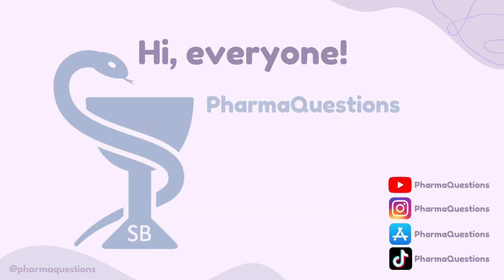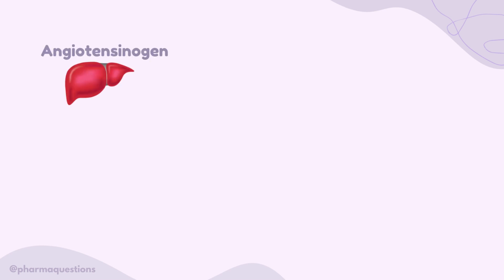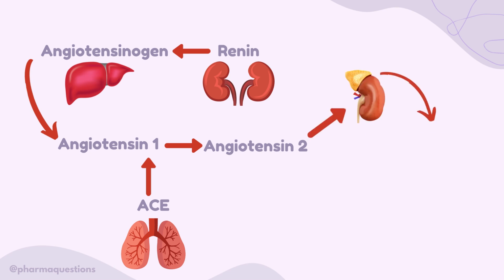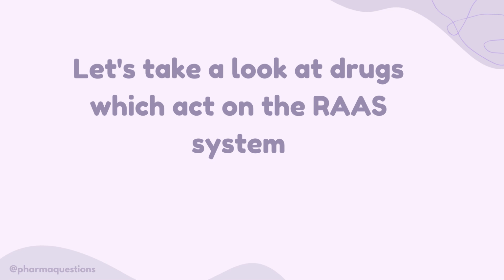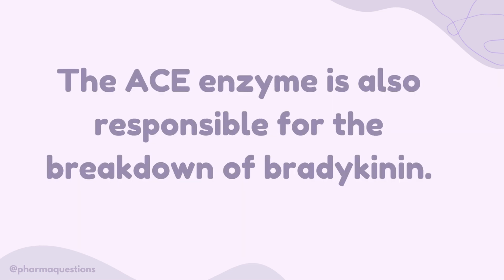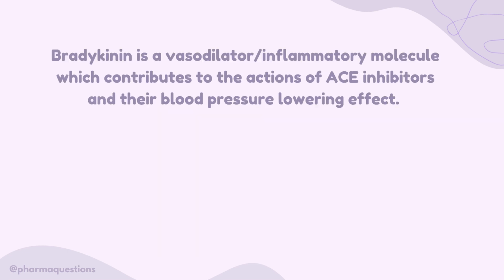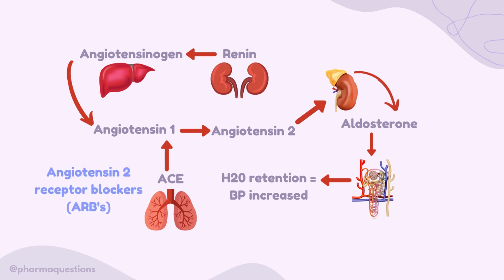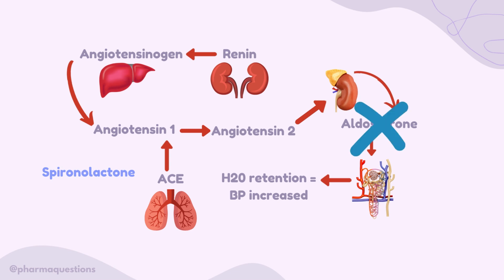RAAS (renin-angiotensin-aldosterone) system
Simple and quick video on the RAAS (renin-angiotensin-aldosterone) system!